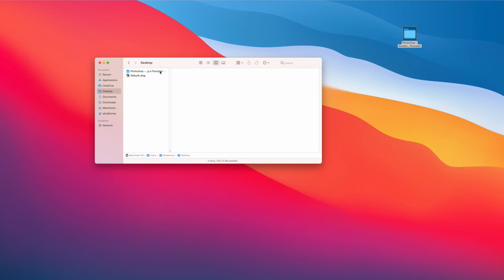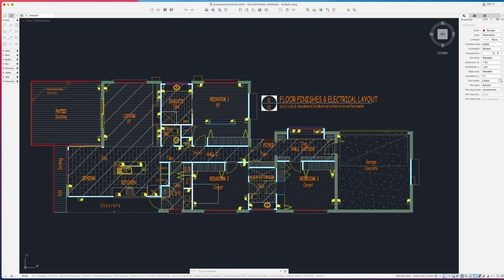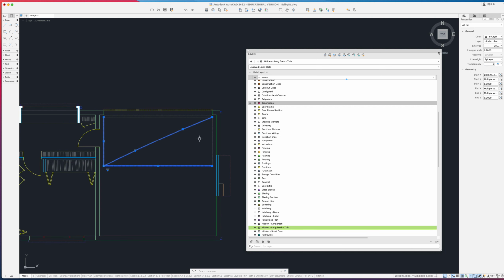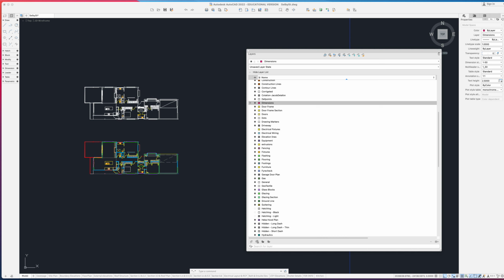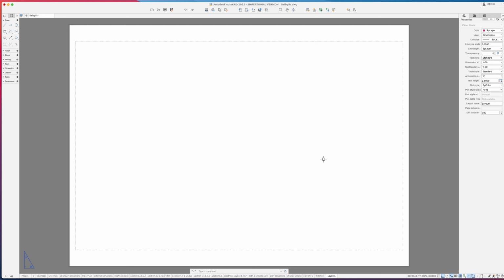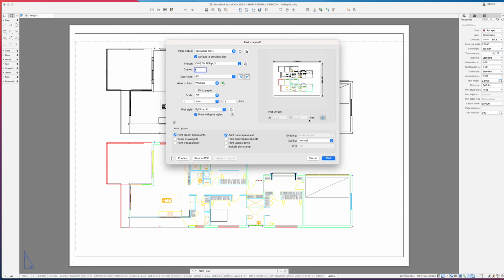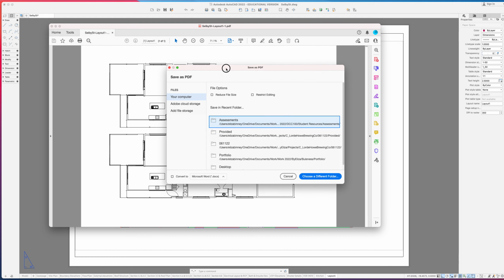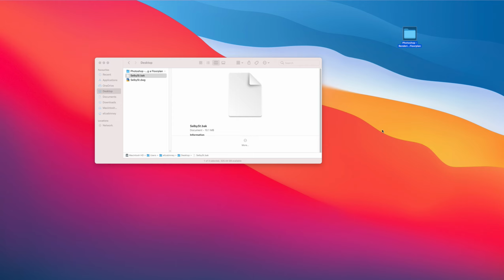Plotting in CAD for Photoshop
Tidying up AutoCAD drawings ready to plot and be used for rendering in Photoshop.